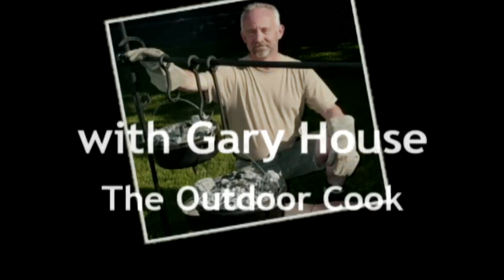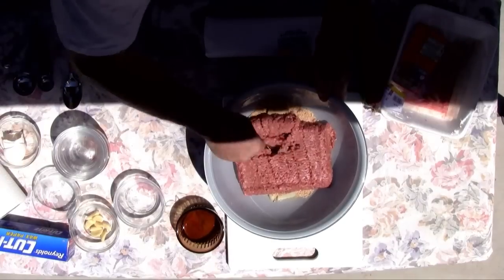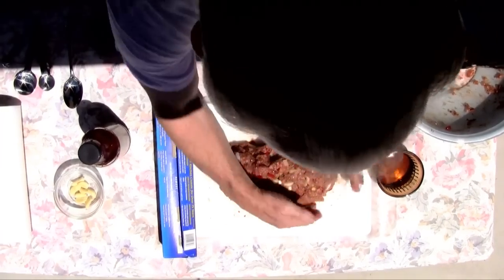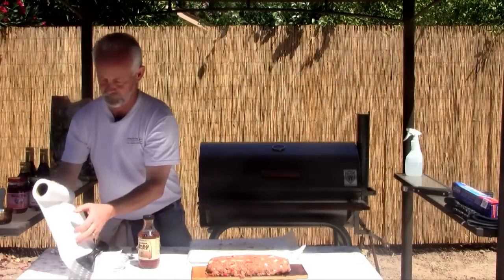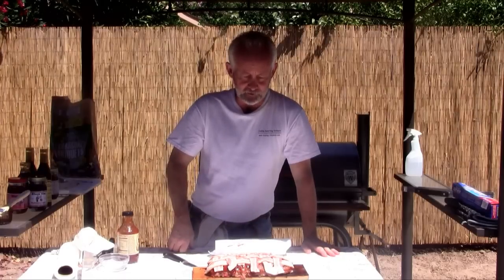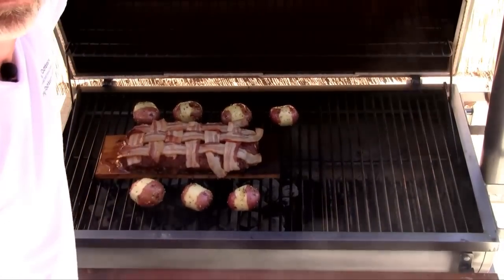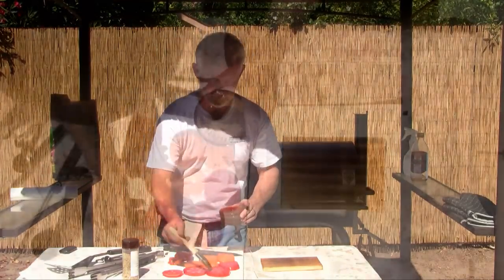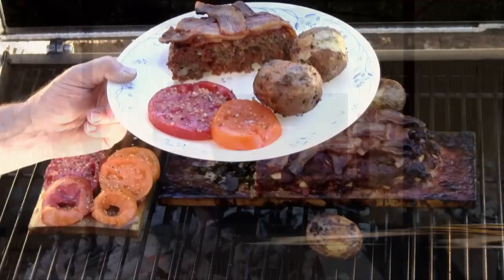How to Make Bacon Blanket Turkey Chorizo Meatloaf on a Cedar Plank Recipe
Gary House, shows you how-to grill Bacon Blanket Turkey Chorizo Meatloaf on a Cedar Plank plus a few more goodies added to the grill!

Keeping things simple the Cooking Everything Outdoors way!

The how-to show of backyard and camp cooking. If it can be cooked indoors, I can show you how to cook it outdoors! If you want to learn how to use Dutch ovens, Barbecues, Fire Pits, Foil cooking and Camp cooking, then this is the show for you! Great product review and new ideas. Grill it, bake it, smoke it, fry it, we can do it.

Questions? Comments?

for even more recipes, tips, tricks and really good times!